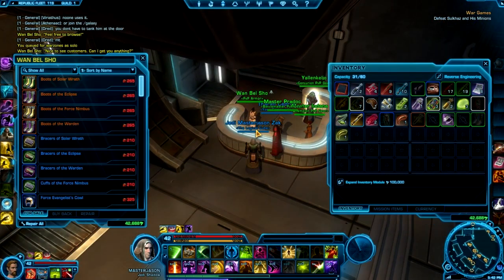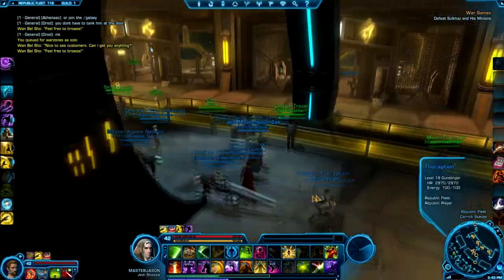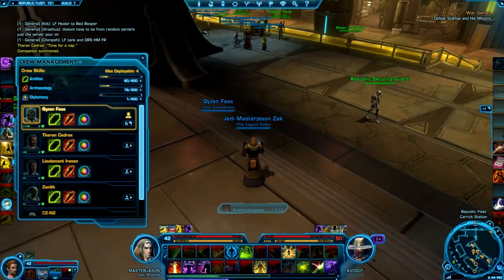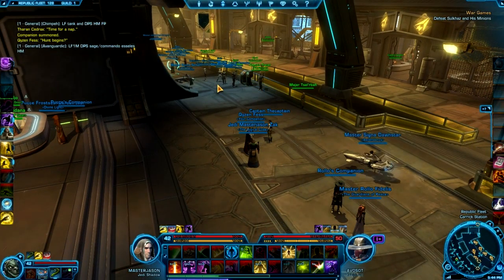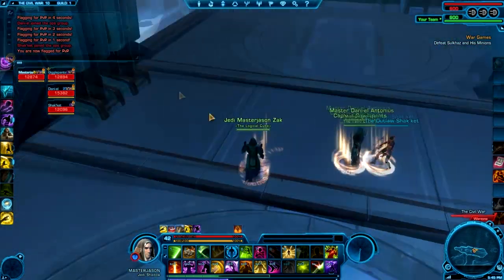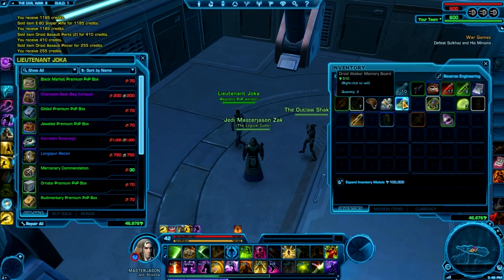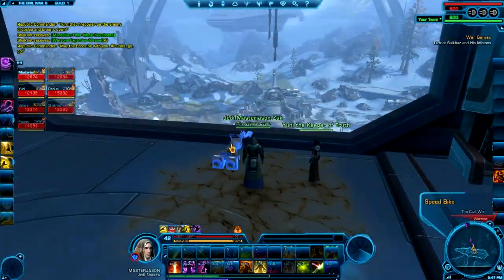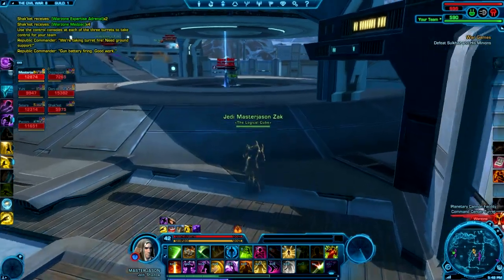Star Wars the Old Republic - ► PvP: Warzone Live Commentary Jedi Consular Shadow #4 Pt.1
Please rate the video if you enjoyed! Part 1 of 2